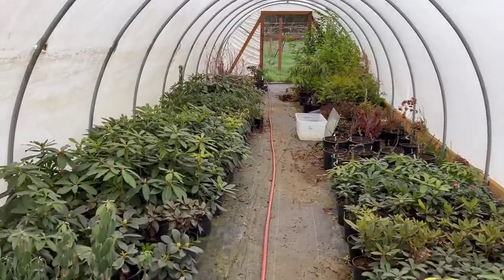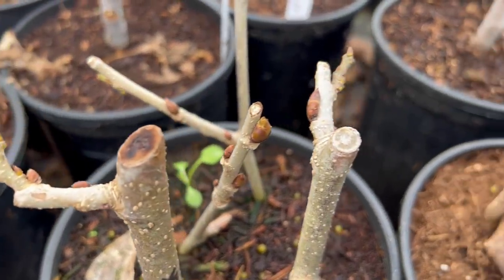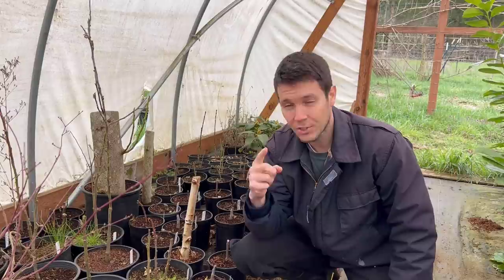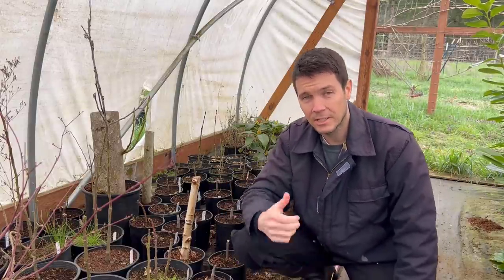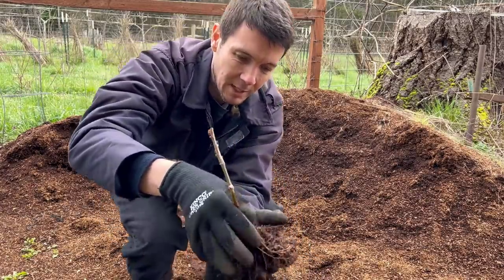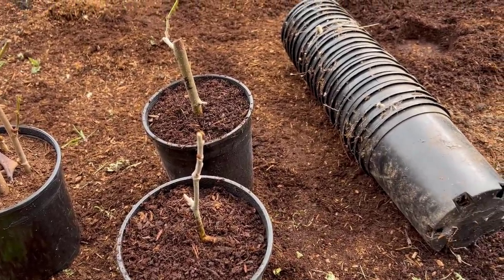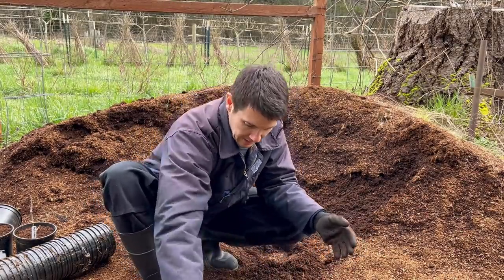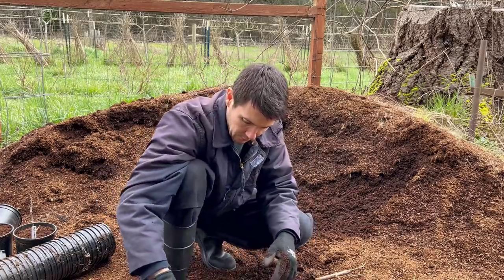How to Plant a Mulberry Tree Cutting | It's Time to Up Pot Our Hardwood Mulberry Cuttings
It's been a year since we stuck our hardwood mulberry cuttings and now it's time to up pot them.  Let's show you how to plant a mulberry tree cutting after it's fully rooted and gone dormant for the winter.  I prefer to pot up cuttings during the late winter because the roots are hard and tough and the plants are asleep.  This makes the rooted cuttings much more resilient and able to be pulled apart without worry of damaging them.  When spring comes, they'll wake up and start growing beautifully.